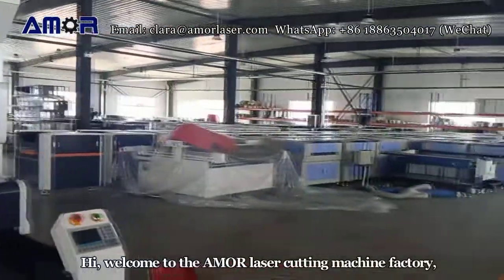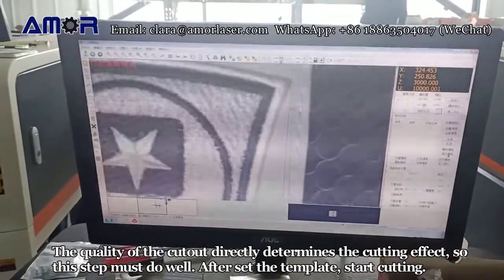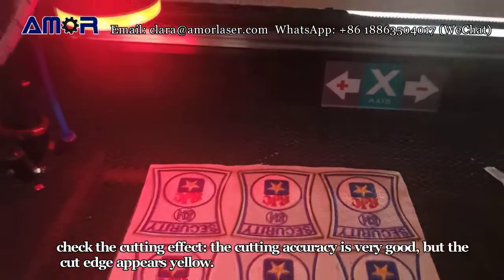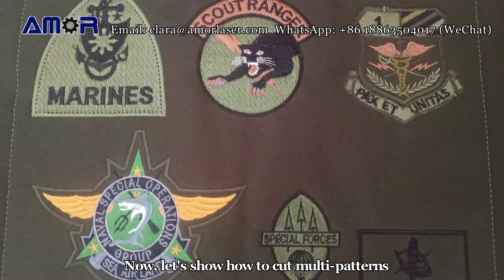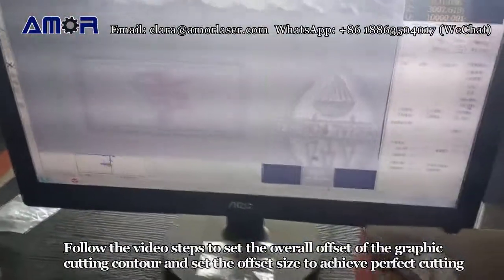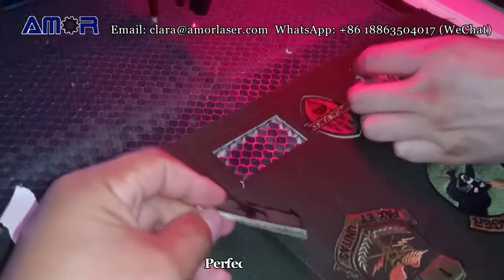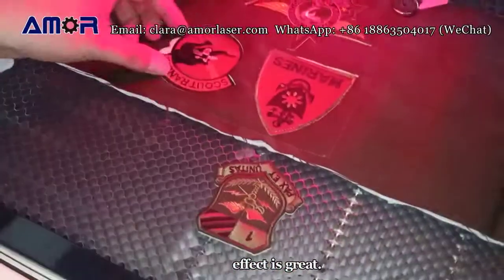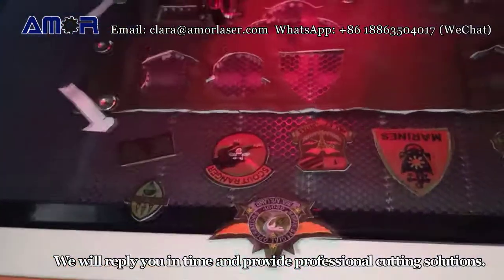Woven Label Cutting Machine | CCD Camera Laser Cutting Machine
Let you understand how a CCD camera laser cutting machine cuts embroidery woven labels through a video. The cutting is precise and the efficiency is high, which can meet the customized cutting of various woven labels.

Step 1: Set the feature points of the pattern in the "feature editing mode" of the software, which is used for the CCD vision system to scan and identify the pattern. Choose the graphics, the pattern will be covered with red lines, delete the extra lines, and only keep the letters or a graphic on the pattern as the feature point. Here we have selected letters as the characteristic points of the graph;

Step 2:After the feature point setting is completed, set the cut graphic shape in the software's "cut editing mode", use the tools on the left side of the software to cutout the pattern captured by the CCD vision system, the line color is blue.

The quality of the cutout directly determines the cutting effect, so this step must do well. After set the template, start cutting.
Step 3: Measure the distance between the center positions of the two patterns. Fill in the data in the "Offset" of the software. Here we measure the distance 100mm, fill in "100", and then in the "identification times" "Fill in the number of X-axis and Y-axis patterns below.
Here we need to cut one row, so fill in "3" on the X-axis and "1" on the Y-axis.

After complete the setting, click "match test" to carry out identification inspection to ensure the accuracy of identification and avoid the waste of materials.
After the test is correct, set the "laser power" and "cutting speed" in the "processing parameters"  ,start cutting...